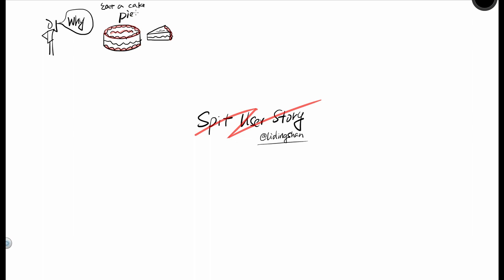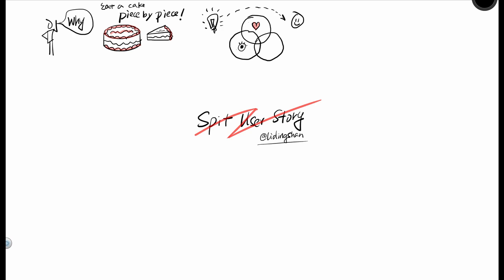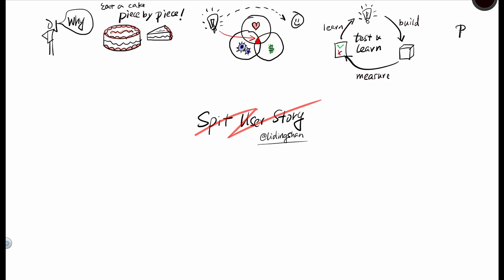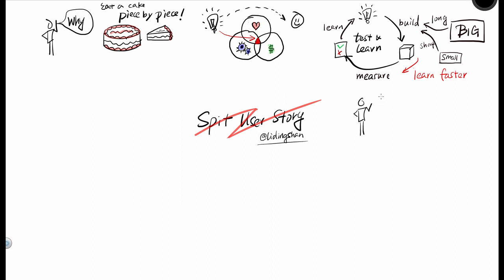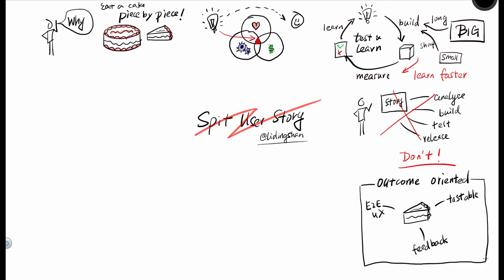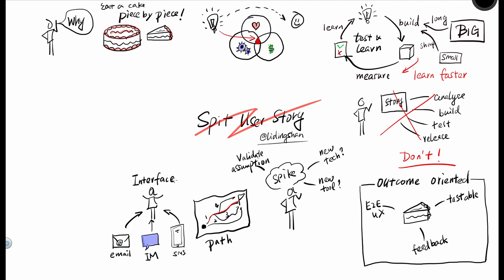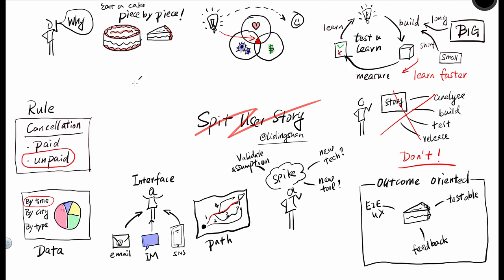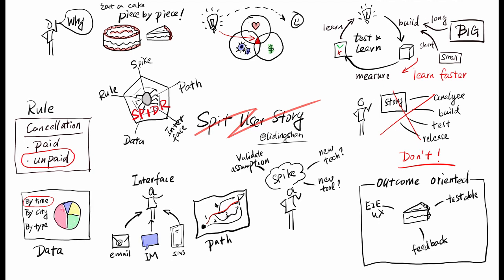Splitting User Story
In previous videos, we discussed different ideas about Agile estimation. But regardless what kind of estimate method the team will choose, the key capability that the team needs to build is to break down the big idea to smaller ones so they can build and test it quickly and learn faster. This video is going to share a simple model what includes five methods that can help the team to break down the work to smaller, outcome oriented items.